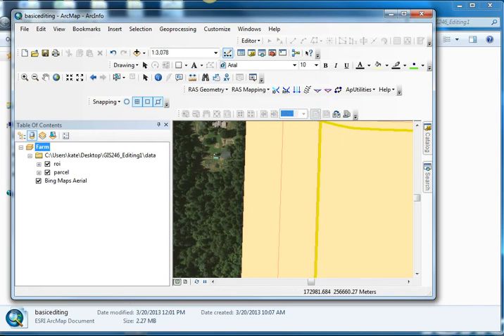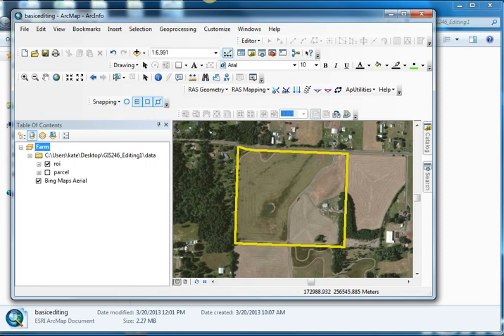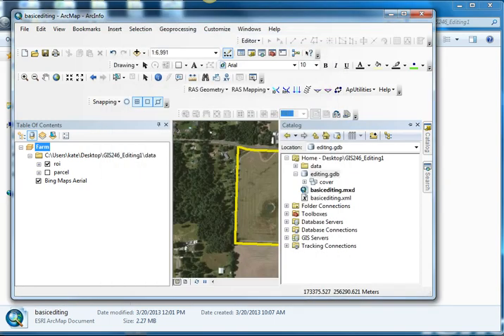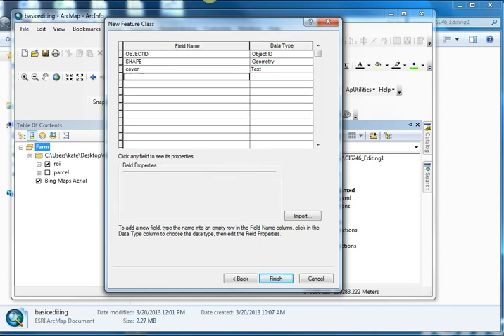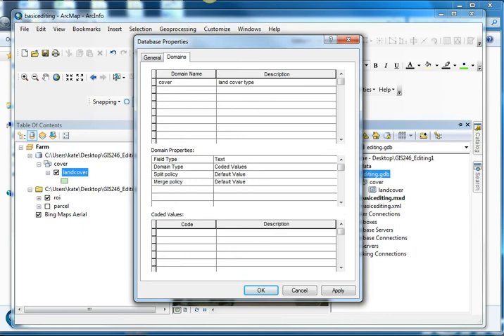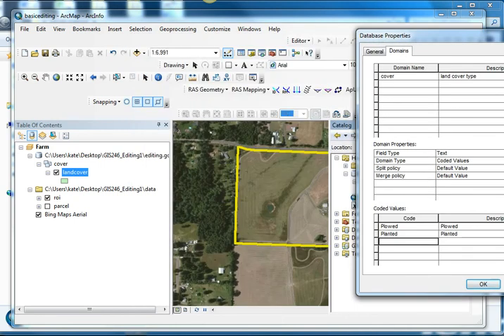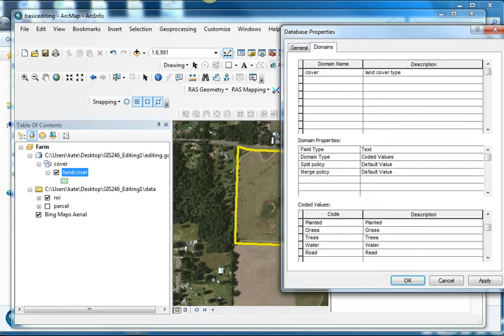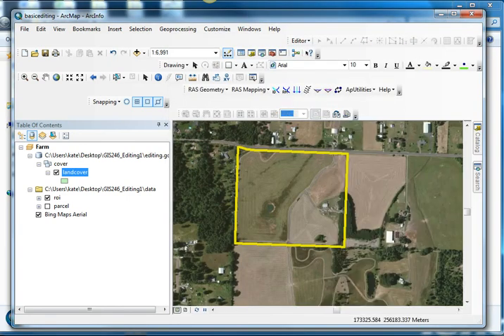Domains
Creating a geodatabase